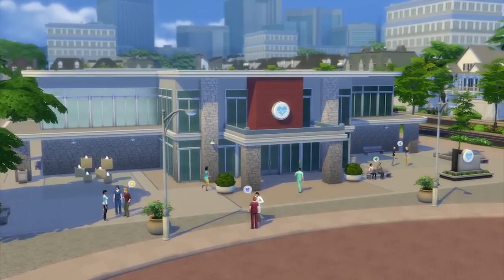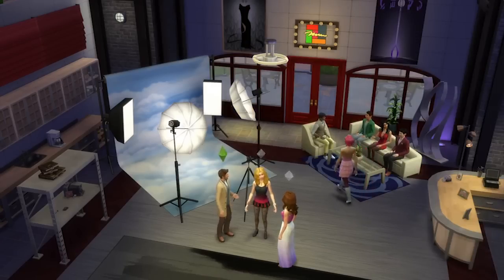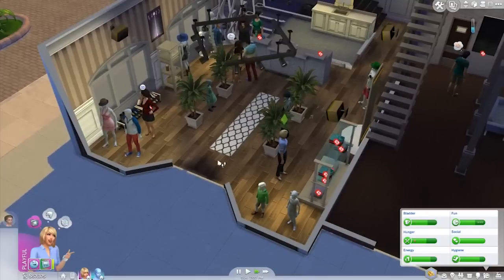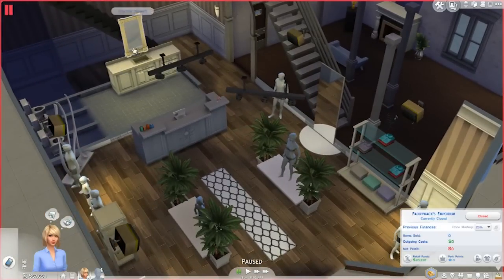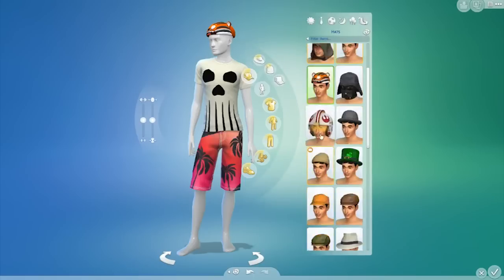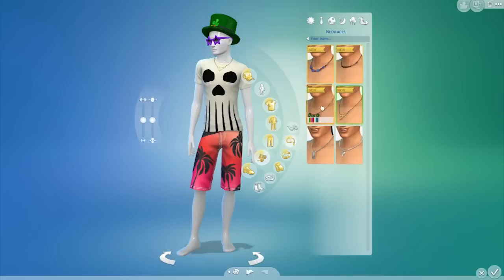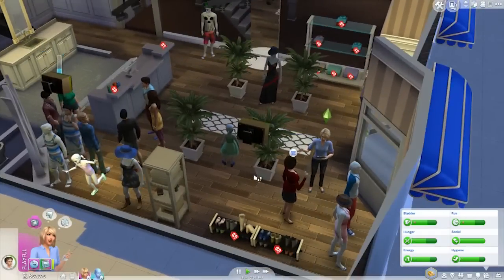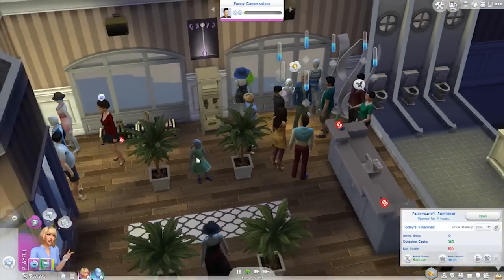The Sims 4 Get to Work Review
A look at the pros and cons I found while playing the new expansion pack for The Sims 4.

⬇More Info Below ⬇

---[ MORE LINKS ]